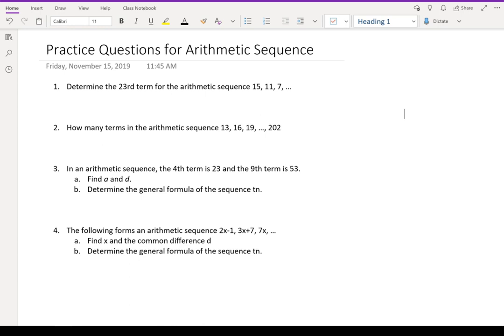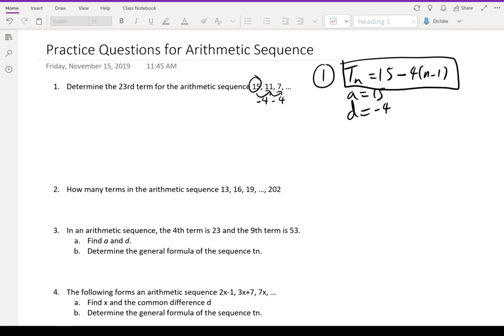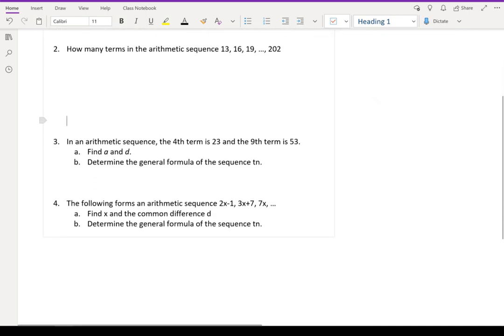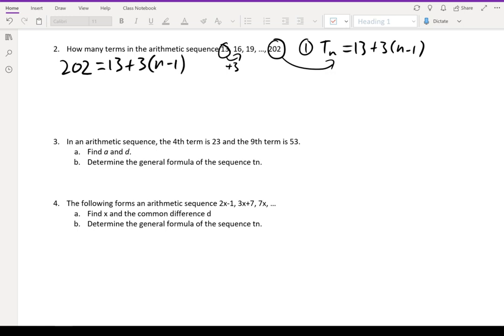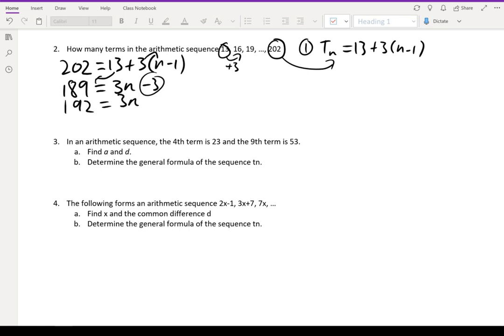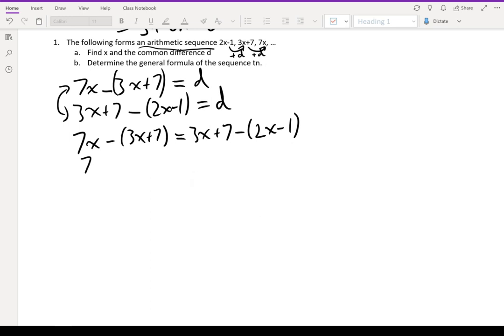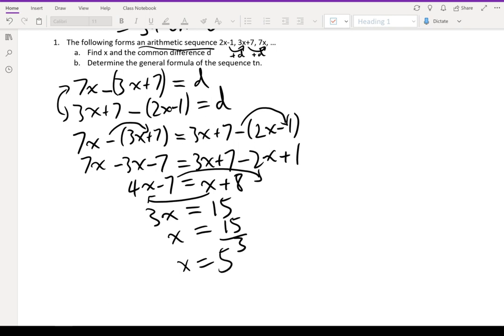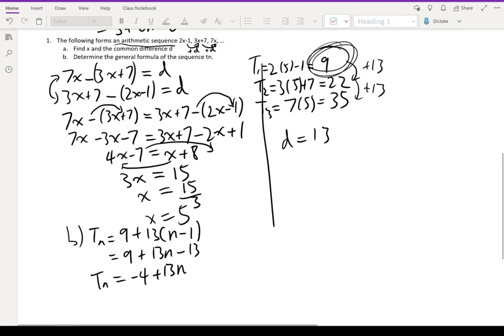Math 20-1 Arithmetic Sequence Practice Questions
4 practice questions for Arithmetic Sequence. Try the questions on your own first by pausing the video and solving them on paper, then check your answers by watching the video solutions.